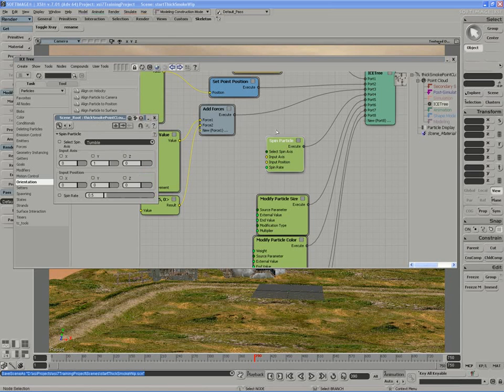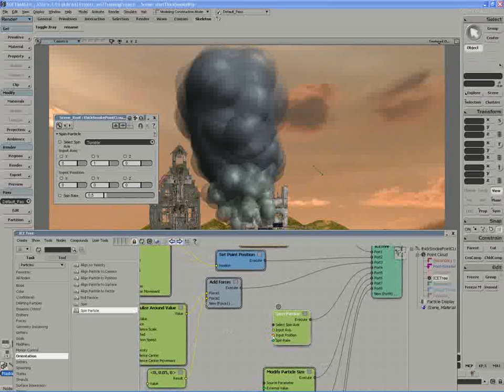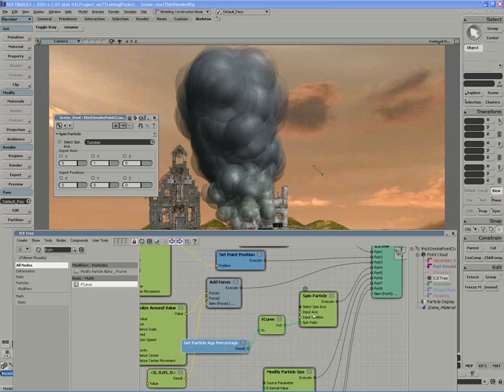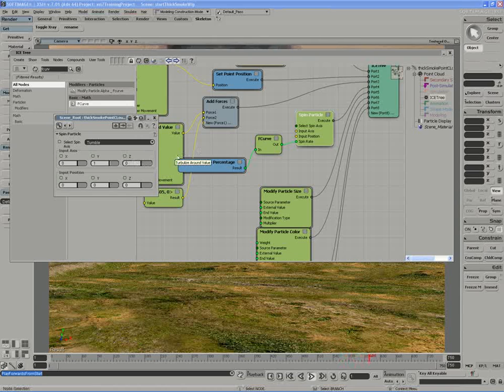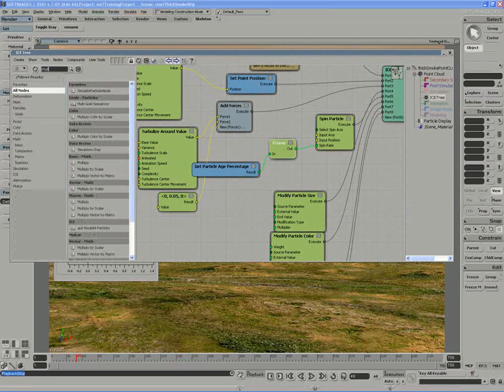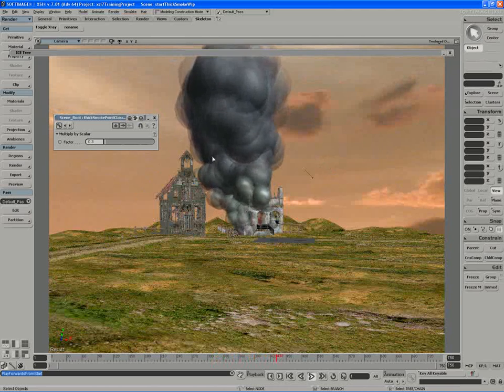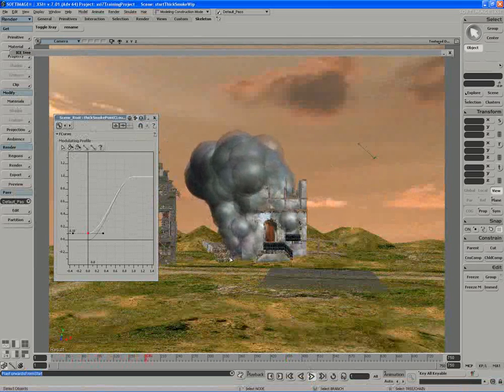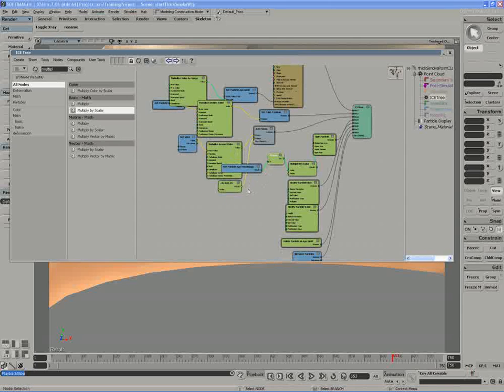9. Control Spin by Age Percentage FCurve Multiply by Scalar